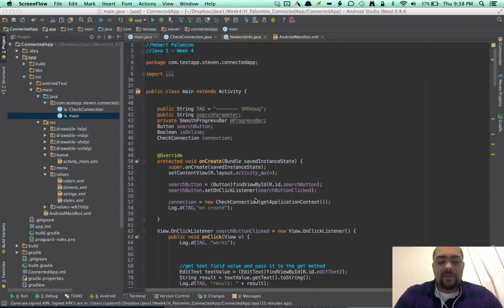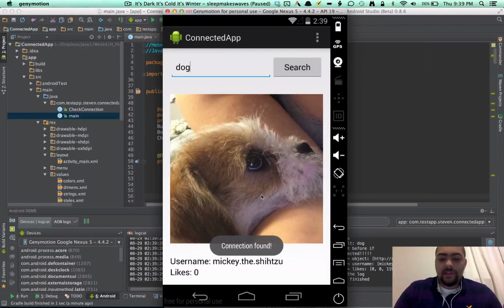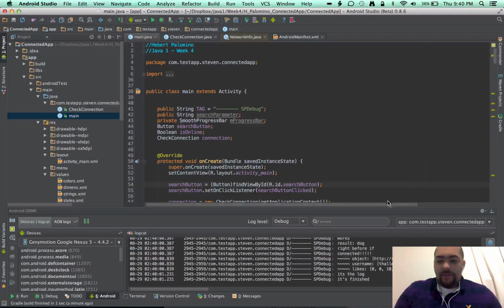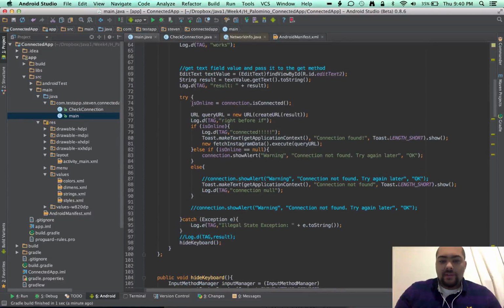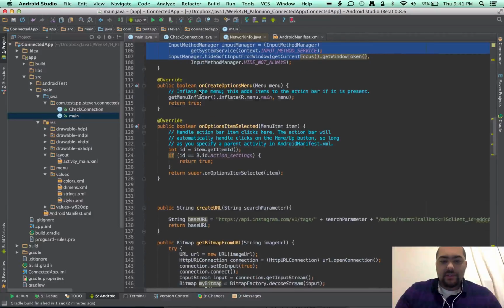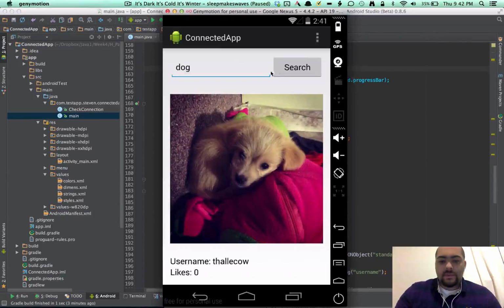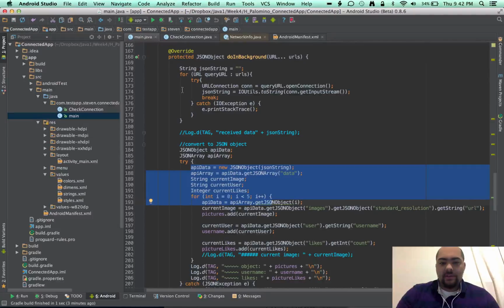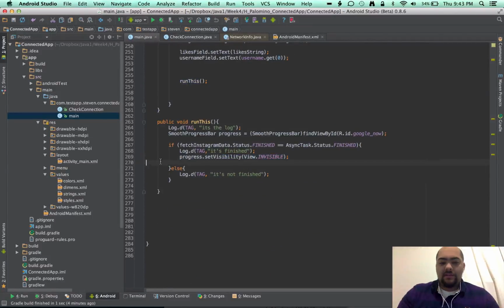java1 Week 4